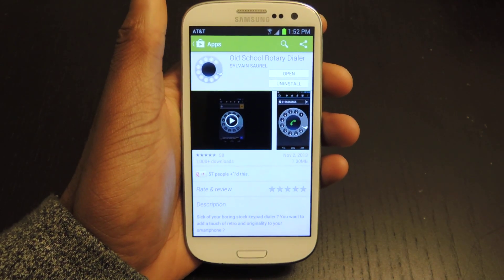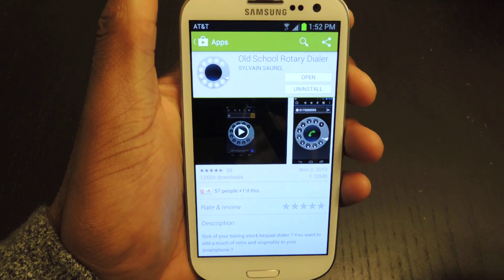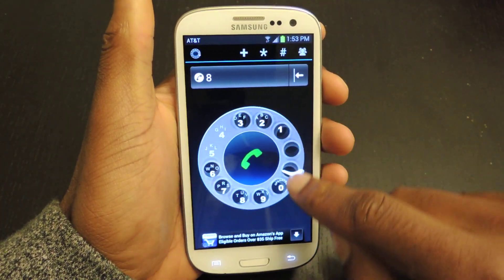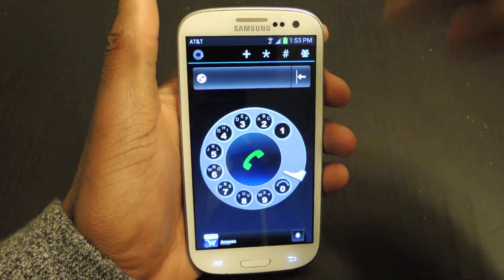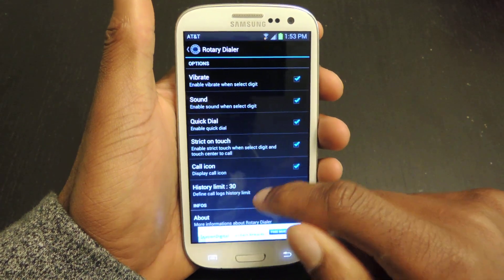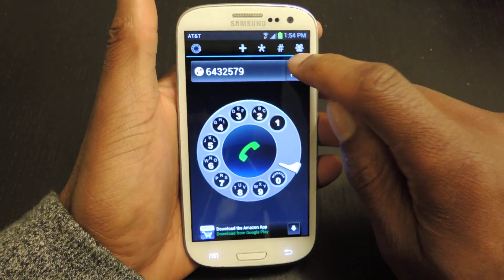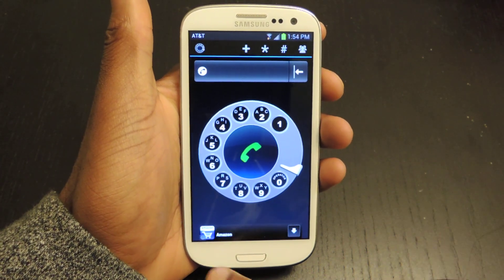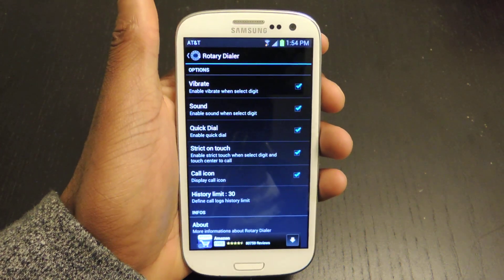Make Calls with an Old School Rotary Dialer on Your Samsung Galaxy S3 [How-To]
How to Use the Old School Rotary Dialer - Android

In this softModder tutorial, I'll be showing you how to get an old fashioned rotary dialer on your Samsung Galaxy S3 or other Android phone. The application acts as a separate dialer that has access to your phonebook and contacts.

Download the free application, Old School Rotary Dialer, in the Google Play Store. Once installed, you can use the dialer in two modes, Rotary and Quick. Rotary requires you to select a number and rotate the dialer until it reaches the silver tab and rolls back. Repeat this process for each number and then hit Call. Quick mode disables the rotary function, and acts as any modern dialer would, allowing you to simply tap each number as desired.